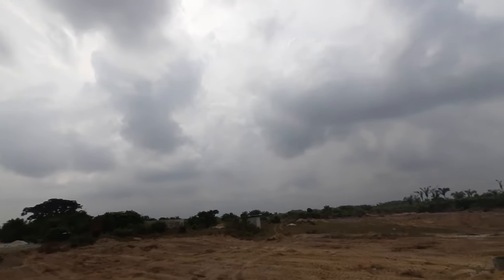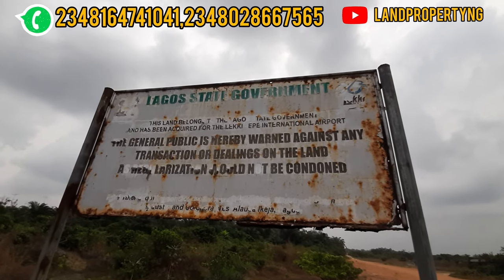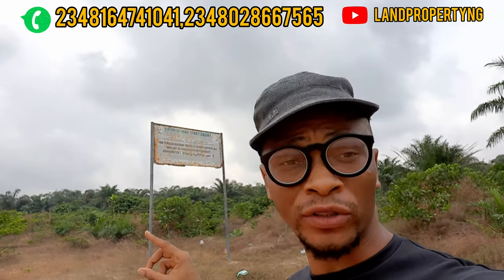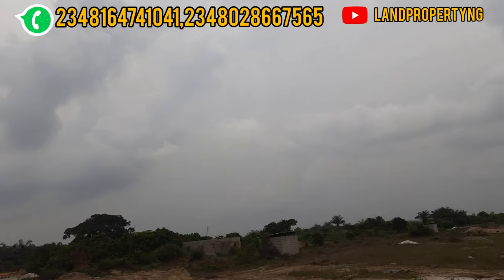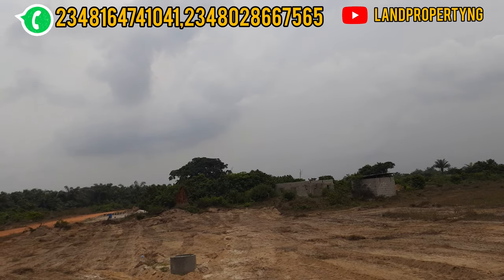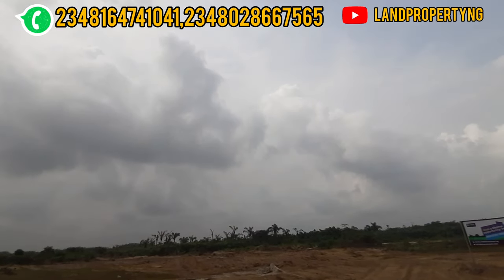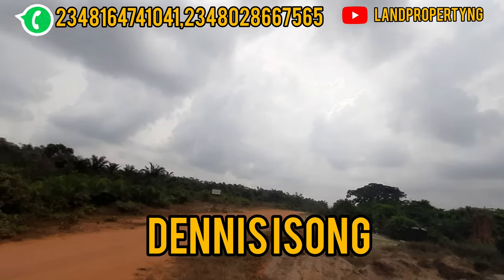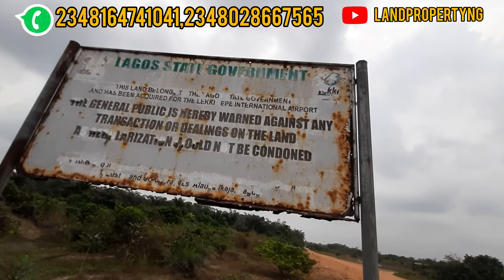I DISCOVERED THE CLOSEST ESTATE TO THE LEKKI EPE INTERNATIONAL AIRPORT - AMEN ESTATE PHASE 3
Due to the large volume of people streaming in and out of Lagos, as well as the strain on the sole existing airport, the Lagos State Government started the new international airport project in Ibeju-Lekki.The new international airport development project ongoing at Lekki-Epe axis is located in Epe, east of Lagos, Nigeria. It is adjacent to Alaro City. The master plan is complete, and the airport site has been secured on 3500 acres

Amen Estate phase 3 is the latest estate in town..

If you missed out on owning a property in Amen Estate phase 1 and Amen Estate phase 2 , here is another opportunity to be a Landlord at Amen Estate.

INTRODUCING AMEN ESTATE PHASE 3

Amen Estate Phase 3 is located at Ibeju Lekki, 5 minutes drive from Pan Atlantic university, off Lekki - Epe Express road, Lagos State, Nigeria. Amen Estate Phase 3 is selling both Residential and Commercial plots and is the latest development by Redbrick Homes International Ltd.

Plot Size 500 sqms.

AMEN ESTATE PHASE 3 Location: Ibeju-lekki, 15mins drive from the prestigious Amen Estate phase 1 & 2.

RESIDENTIAL PLOT

👉N12M on OUTRIGHT PAYMENT

👉N12.6M on 6 MONTHS

👉N13.2M on 12 MONTHS

COMMERCIAL PLOT

👉 N15M on OUTRIGHT PAYMENT

👉 N15.750M on 6 MONTHS PAYMENT

👉 N16.5 on 12 MONTHS PAYMENT

Immediate allocation upon completion of all payments

I will recommend you buy more than 1 plot in AMEN ESTATE PHASE 3

not want.